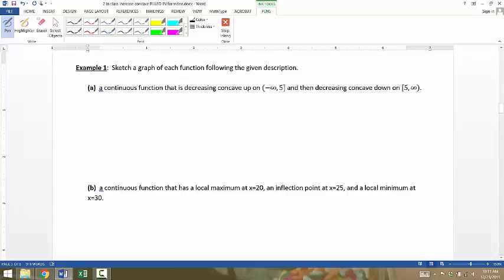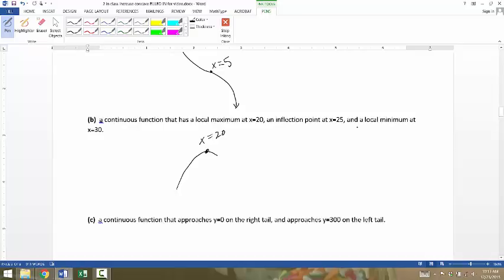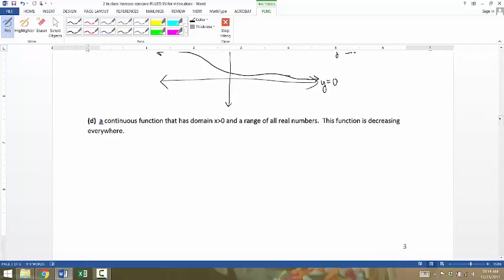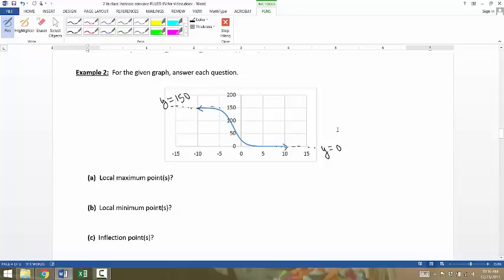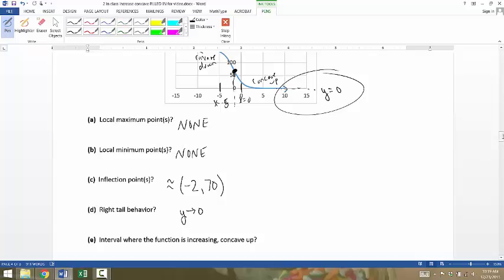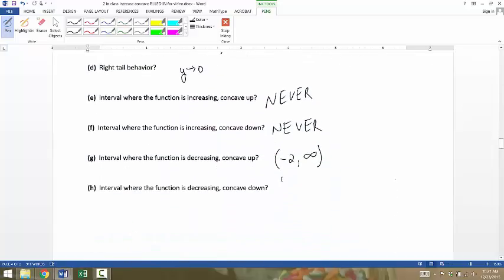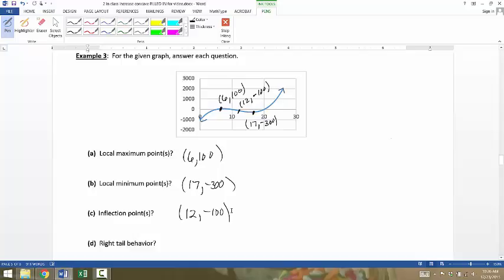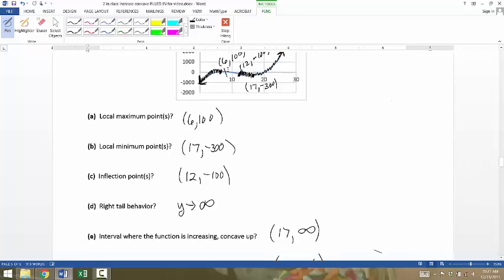2 second day second video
2nd day, second video pages 3, 4, 5